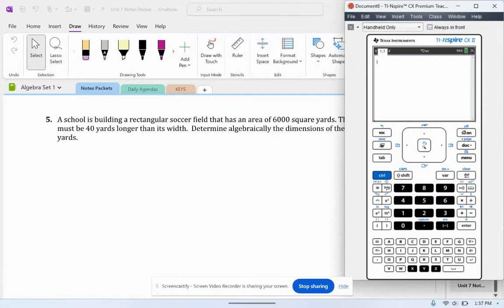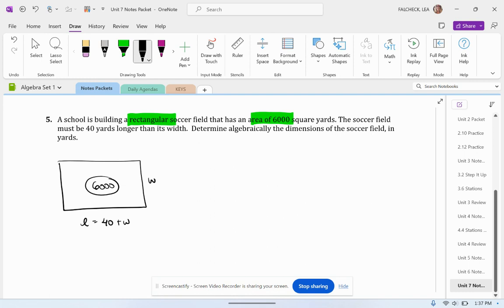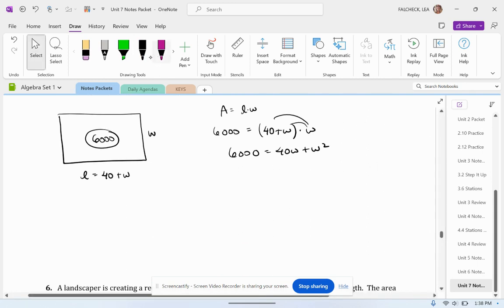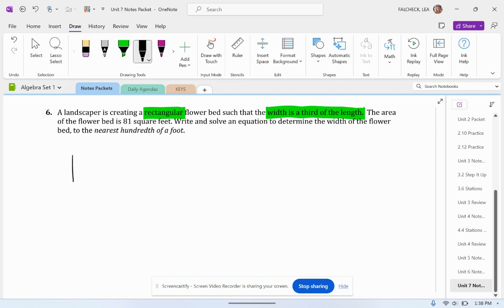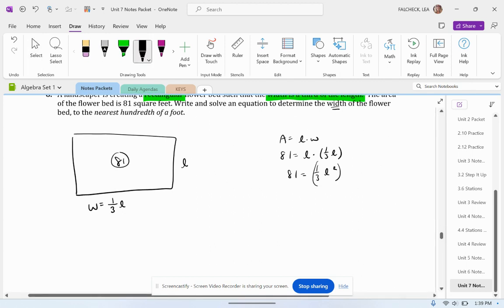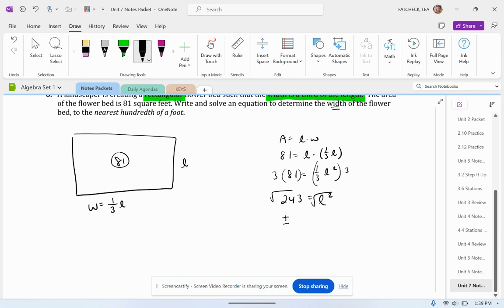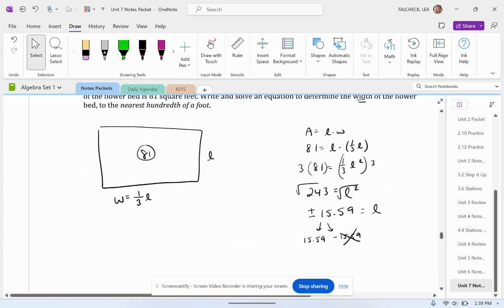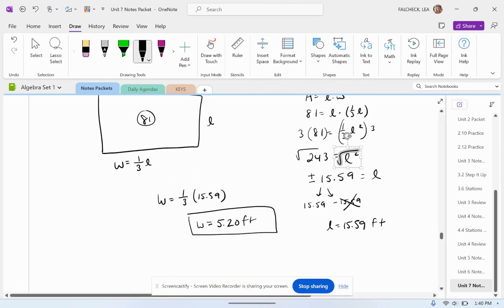7.10 Practice Questions #5-6